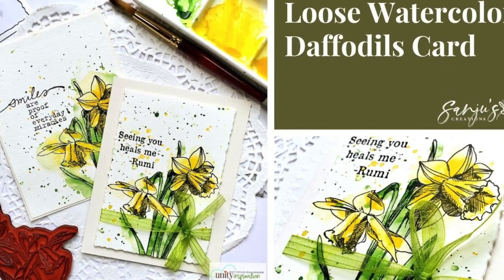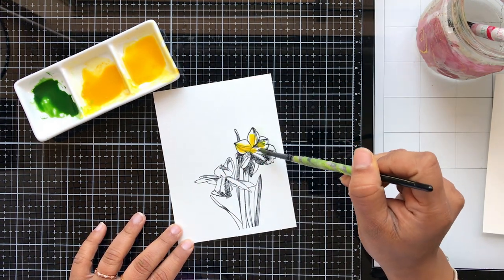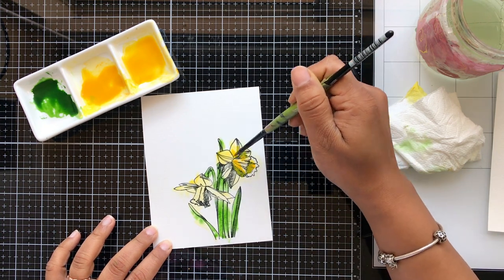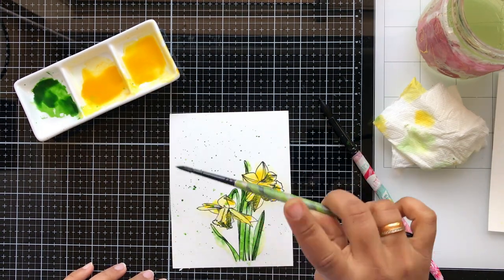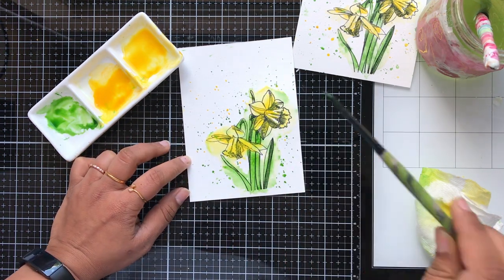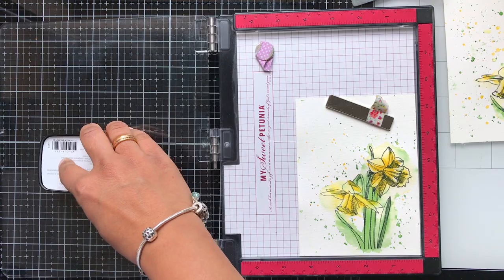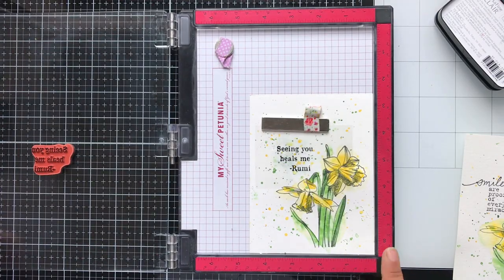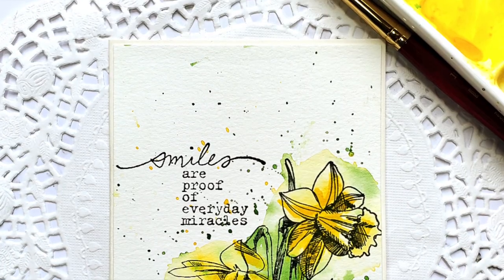Unity Quick Tip: Loose Watercolor Daffodils